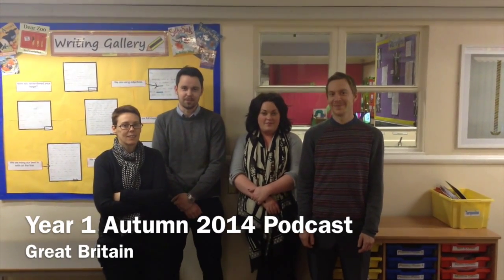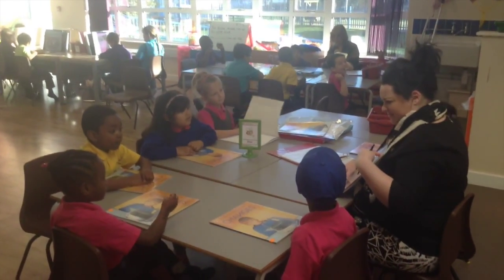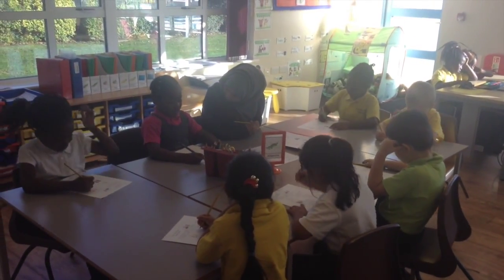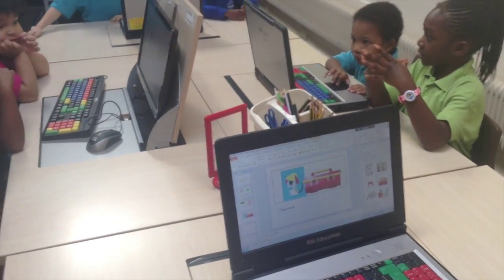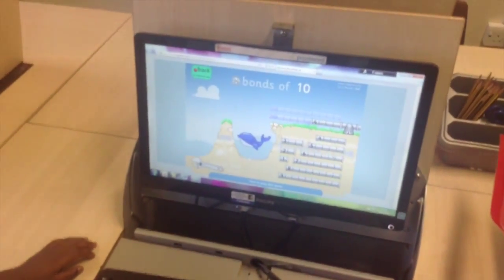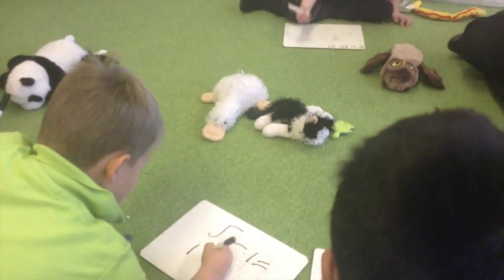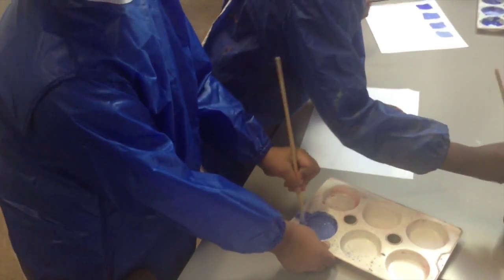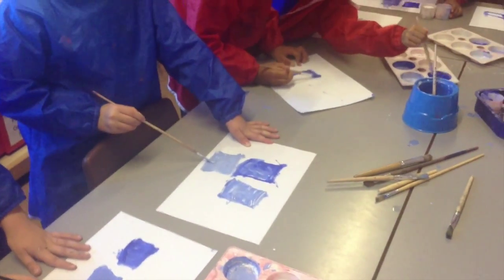Year 1 2014 Podcast Autumn Term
Meet our Year 1 Team, find out whats happening this term